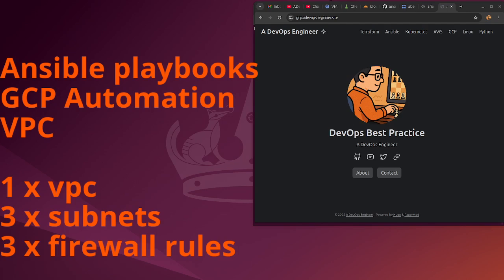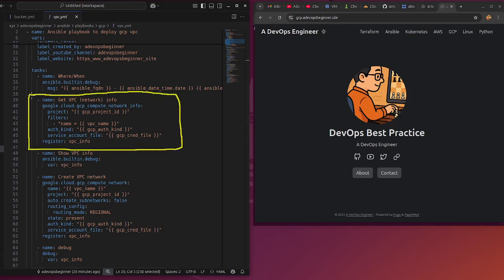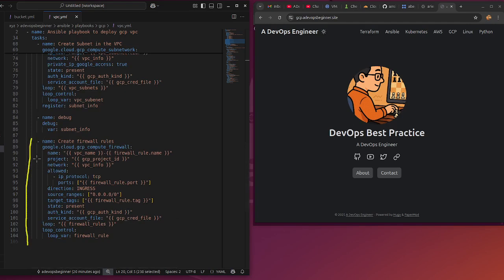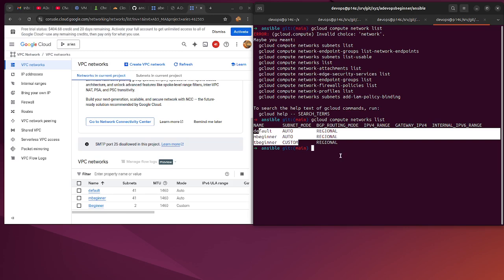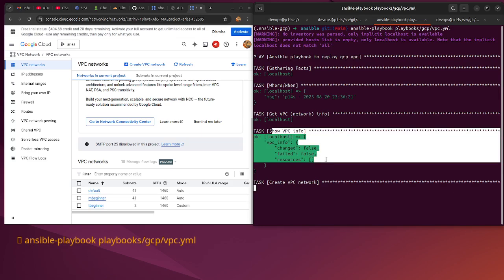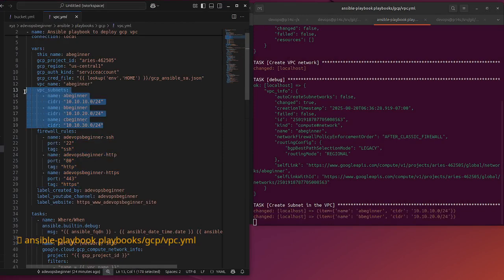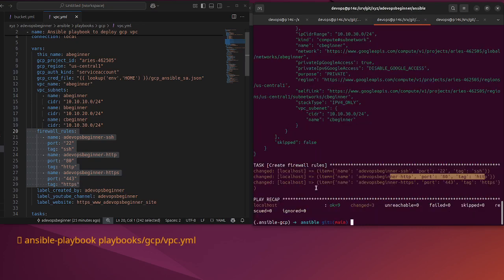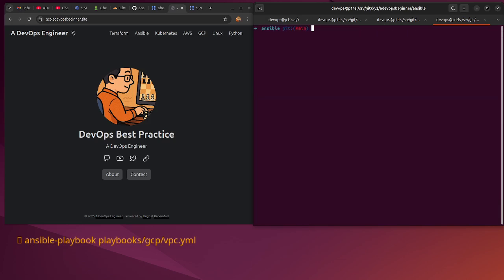Ansible playbooks for GCP Automation Creating a New VPC in 5 Minutes Step-by-Step